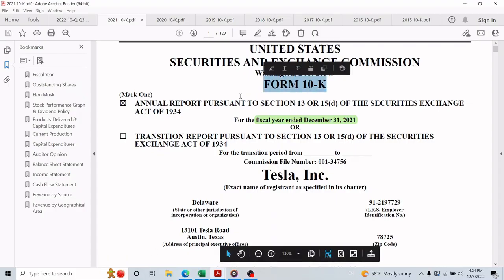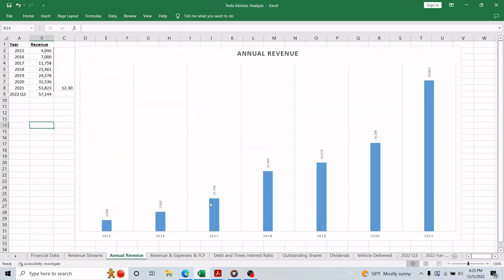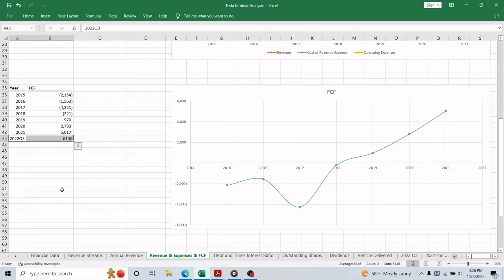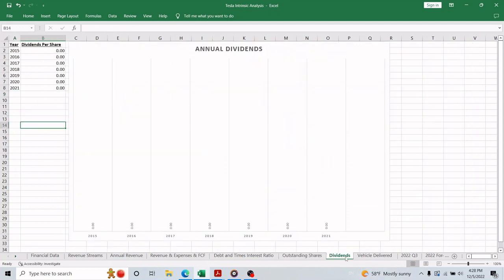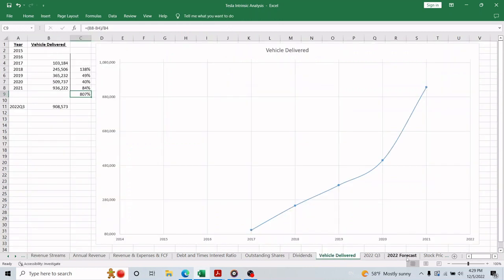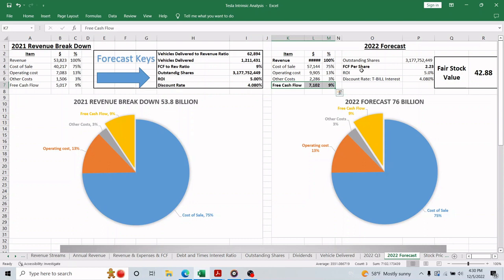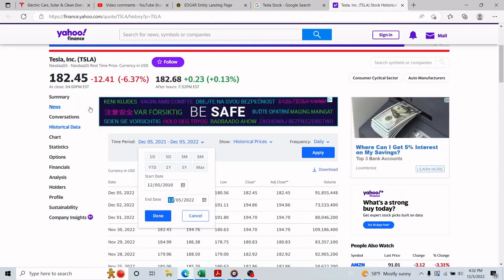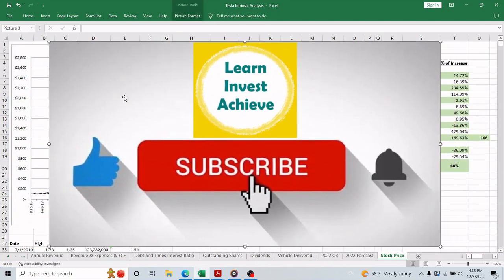Tesla Fair Stock Price!! Intrinsic Valuation Analysis!!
Hello, in this video we will go over the last annual report for Tesla and find the intrinsic value for the stock.